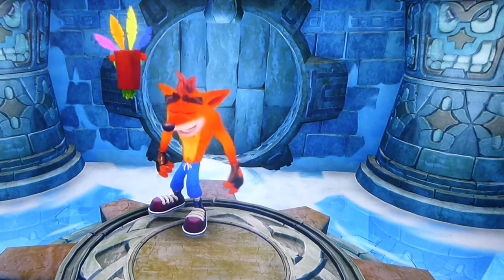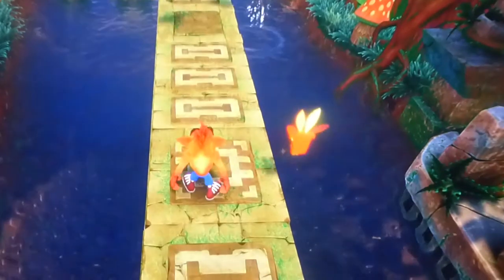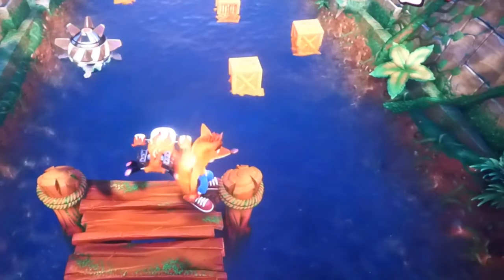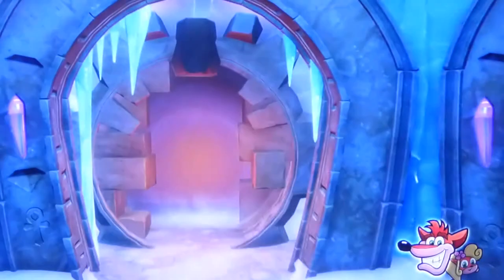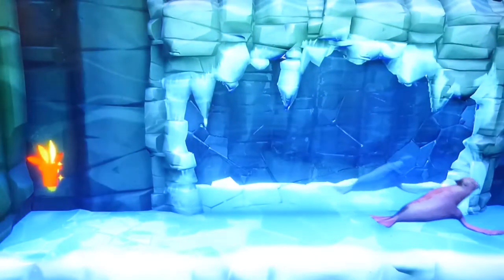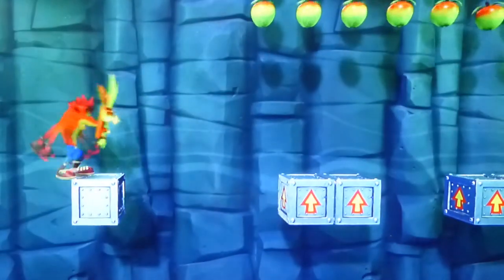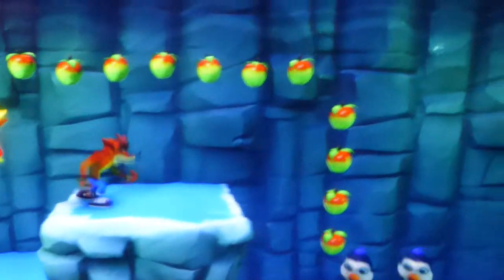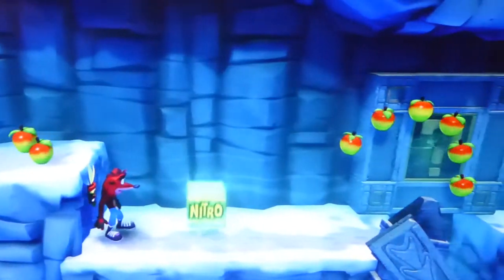How to get the red gem in Crash Bandicoot 2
Hi Guys,
This video shows how to get the red gem in Crash Bandicoot 2, it's not easy and took us over 100 lives. but we got there in the end.

THAT'S CRAZY!